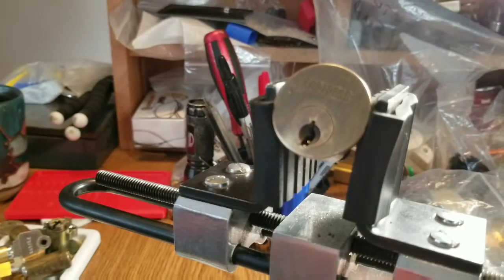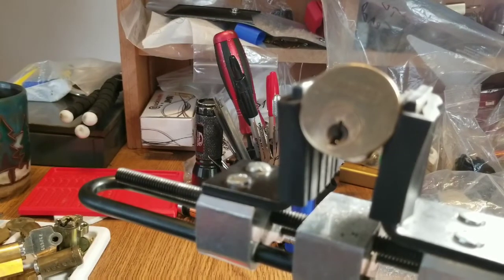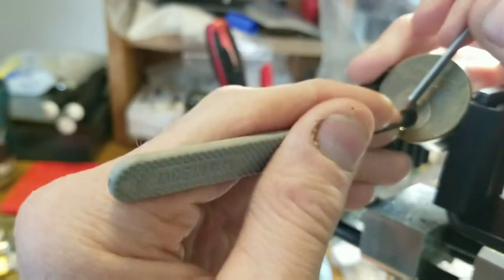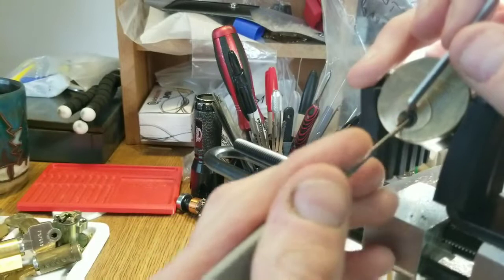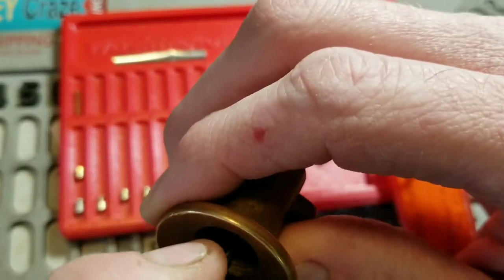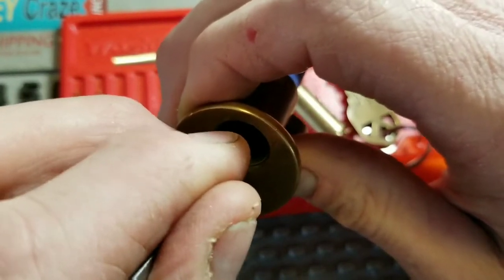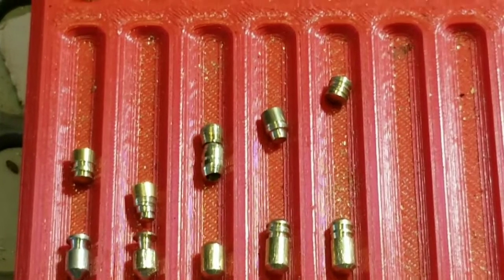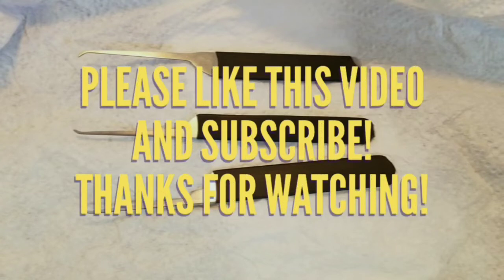(Wobbly Fortress) by Fast Charlie! Spp'd!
Thanks William Mancel for sending me this lock!